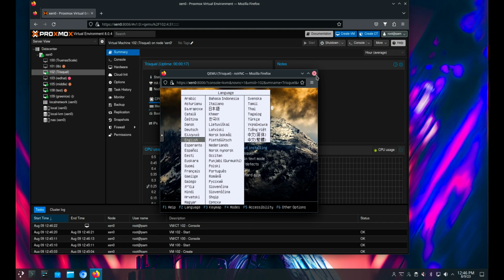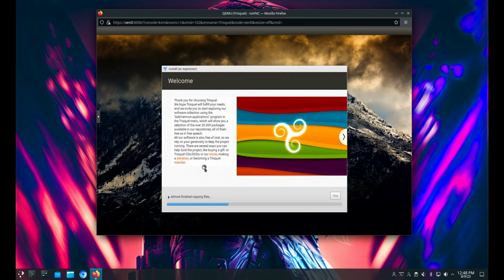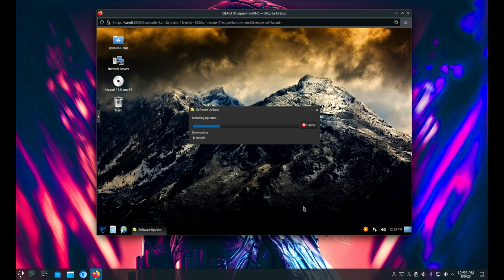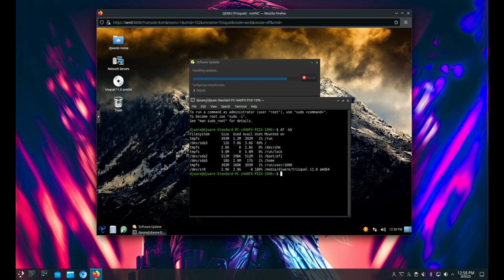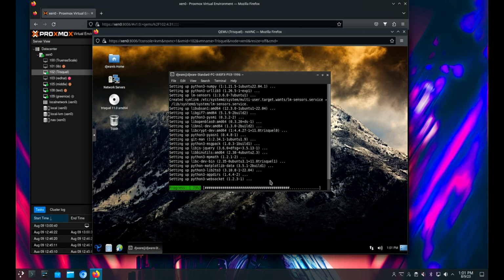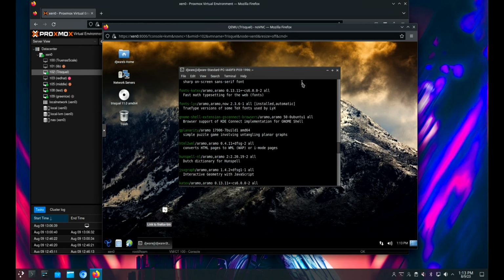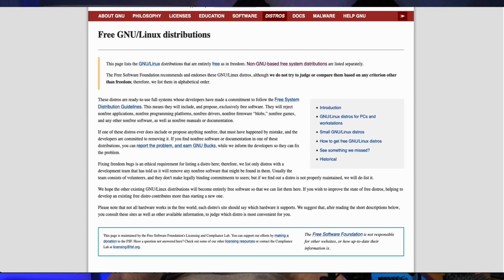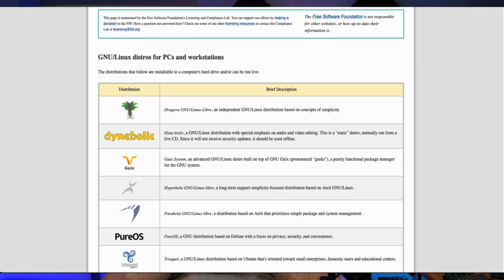Trisquel GNU/Linux - Free Software Foundation Certified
Trisquel Linux is one of the few which have been certified by the Free Software Foundation as a free and open source distro.  It is a Linux distribution which is based on Ubuntu 22.04 LTS, and can be installed either with an .iso file or, you can replace an existing Ubuntu install by simply running a shell script which is supplied on the Trisquel website.

The Desktop Environment is Mate 1.26 and come with a smattering of popular linux applications, you can install it with options to encrypt your boot disk or not.

Linux Mint is derived from Ubuntu 22.04, but LM follows its own path, and is not always so eagar to blindly follow in the footsteps that Canonical leaves.

The Thumbnail:  Yeah its another AI generated penguin, I was looking for a penguin holding mint, and this is what it generated.

The AI artwork today is of a TUX wearing the FSF minitaur horns.